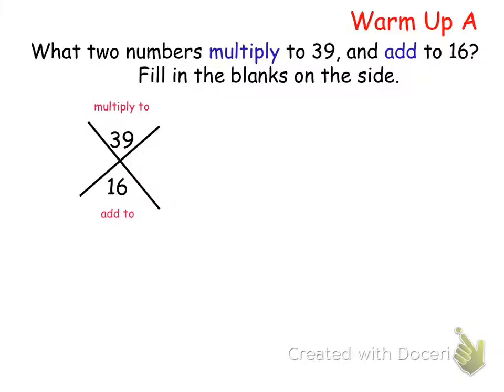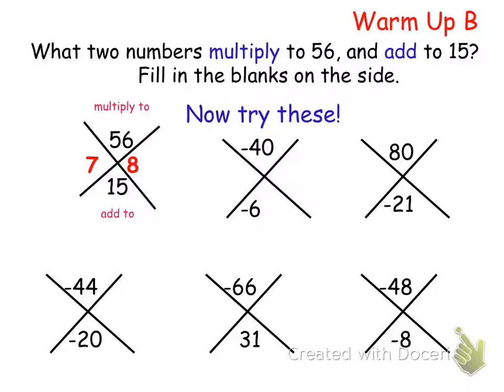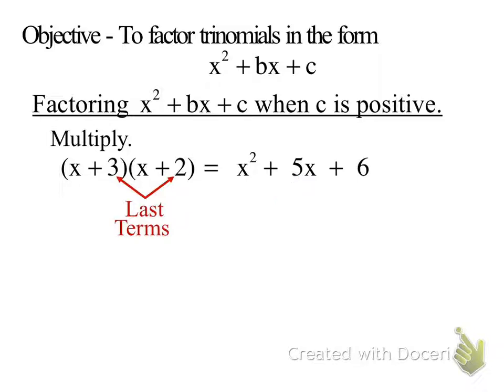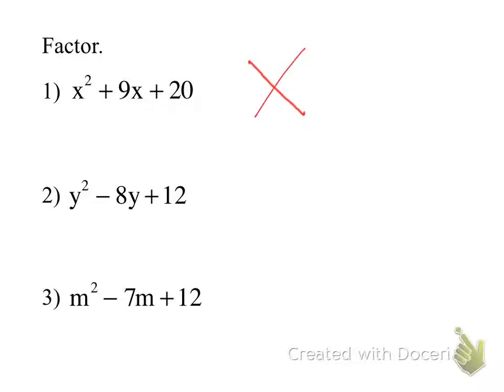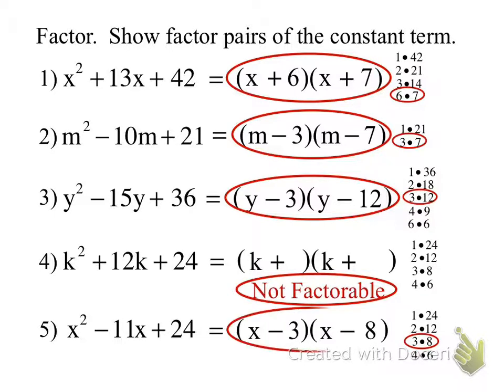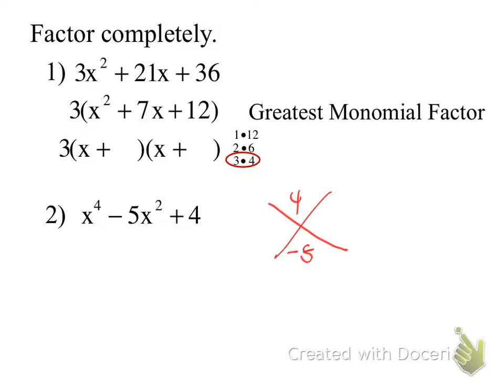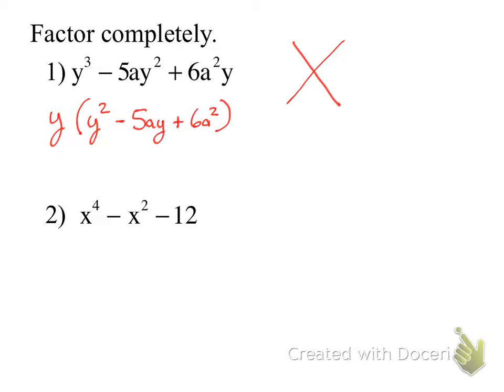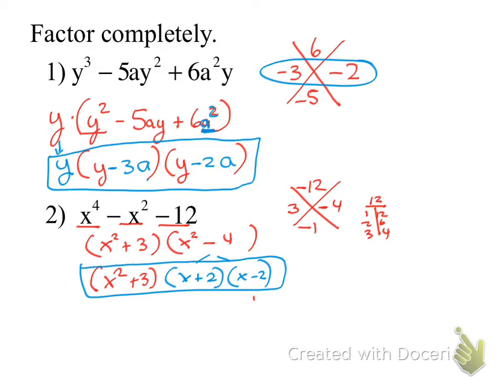6.4 Factoring Trinomials, another equal to 1